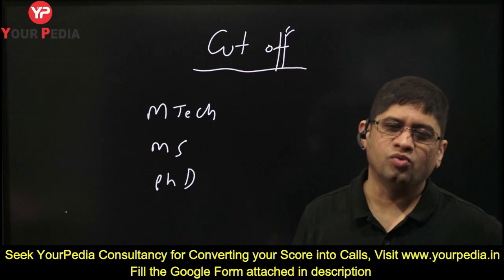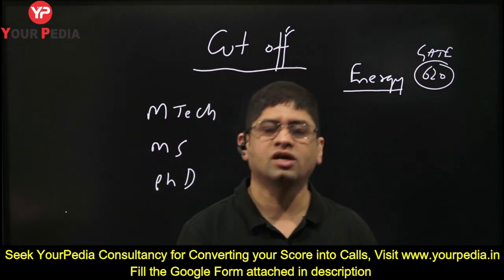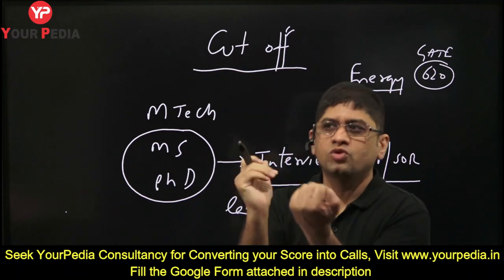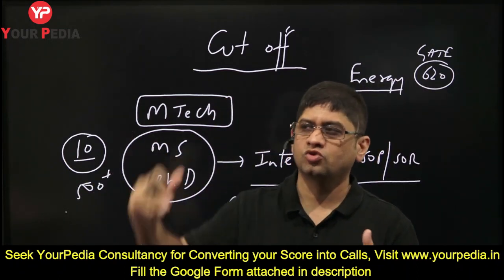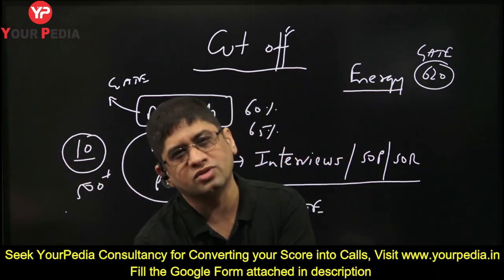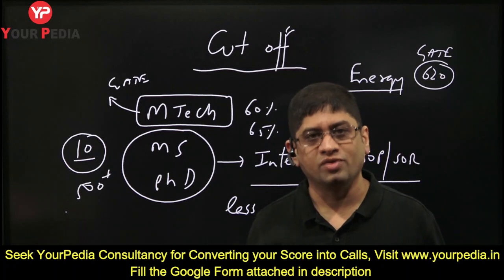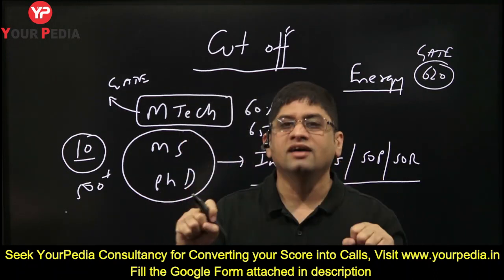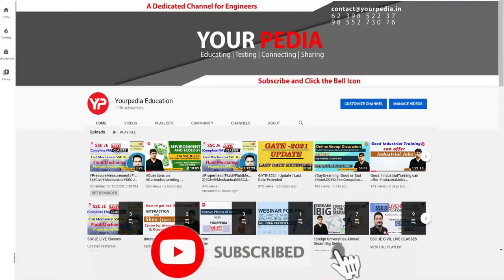Cut off Marks not relevant for MS MTech PhD | GATE 2021 | PGC 2021 | Dr Vijayender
Converting GATE Score into Selection is very important. Post GATE Counselling of YourPedia is very authentic, exhaustive , efficacious and meticulous programme. It includes information about various courses, applications, admission criteria, writing SOP, SOR, LOR, Interview preparation and Project guidance etc. This module offers best return on investment and must be taken by students interested for higher education courses in premier institutes such as IITs, IISc, NIT, IIIT etc. along with PSU jobs. Dr Vijayender explains details of module on this video.